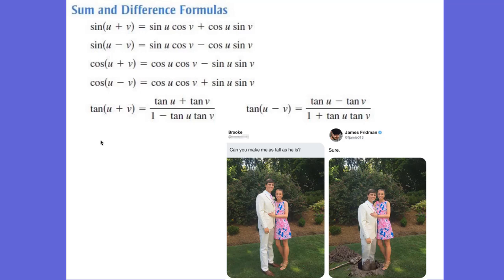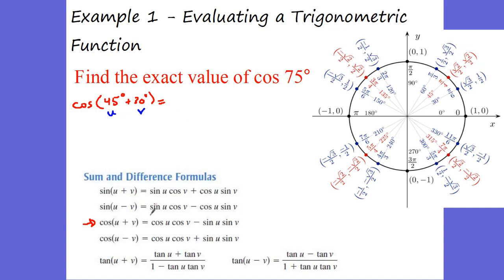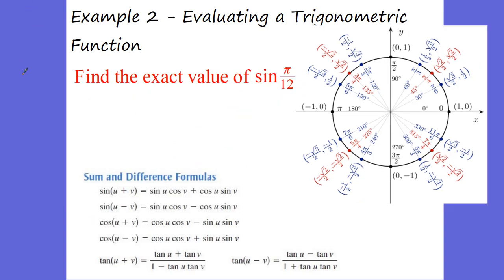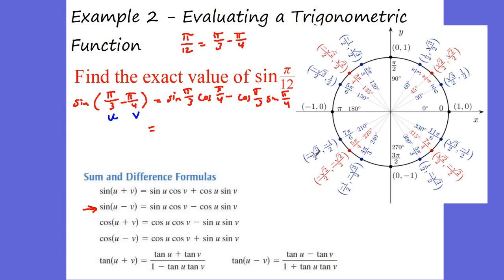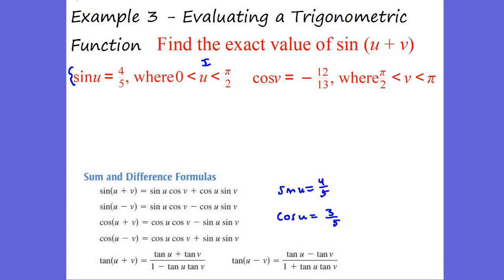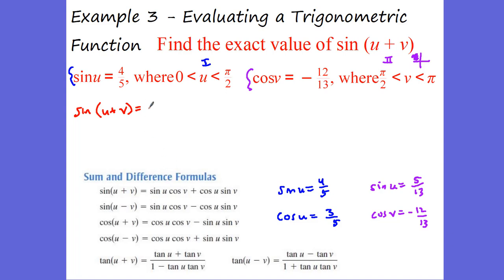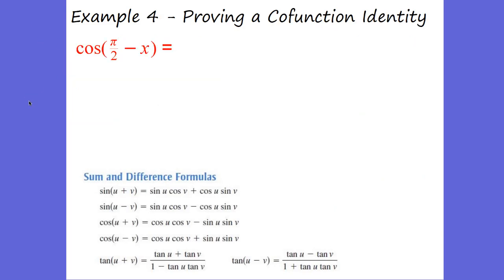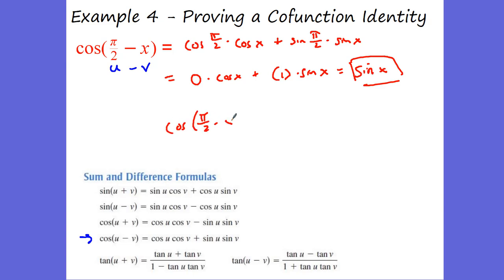5.4 - Sum and Difference Formulas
5.4 - Sum and Difference Formulas
Chapter 5 Analytic Trigonometry
Pre-Calculus Honors